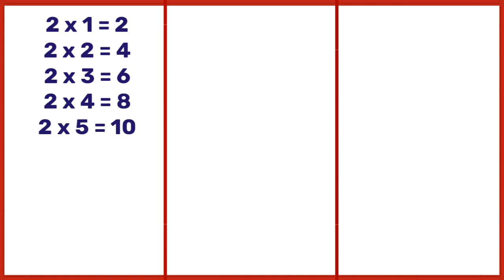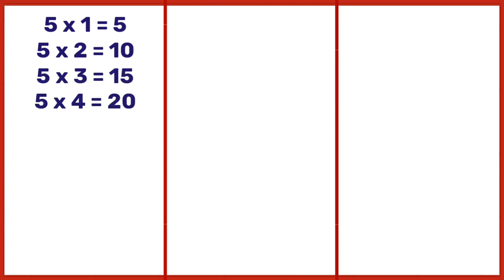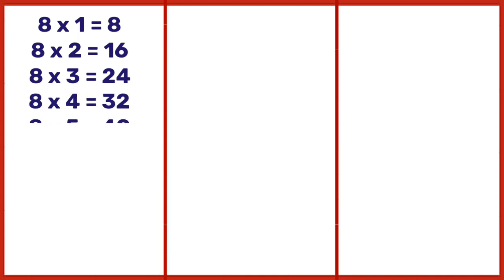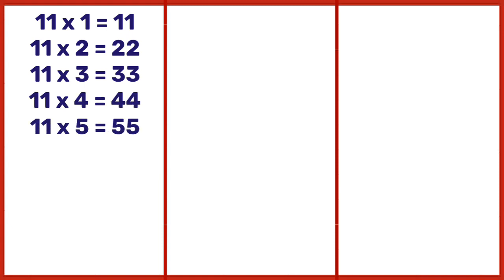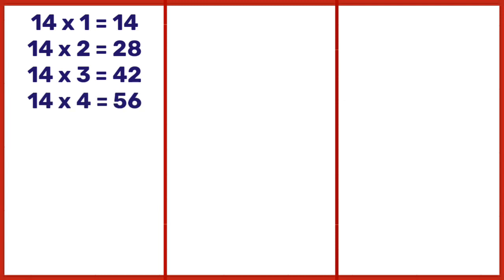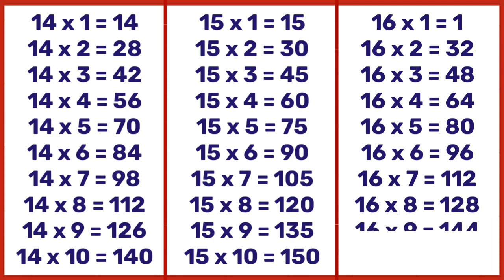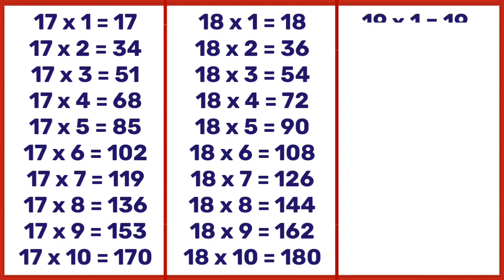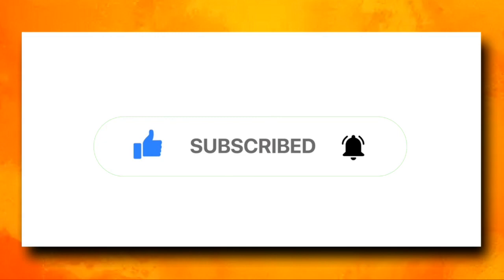Learn Multiplication Tables of 2 to 20 | 2 से 20 तक पहाड़े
Hello children, today we are going to learn multiplication tables of 2 to 10.

table
tables
multiplication table
multiplication tables
2 to 20 tables
tables 2 to 20
2 se 20 tak pahade
pahade
पहाड़े